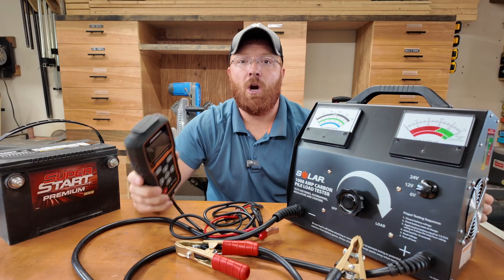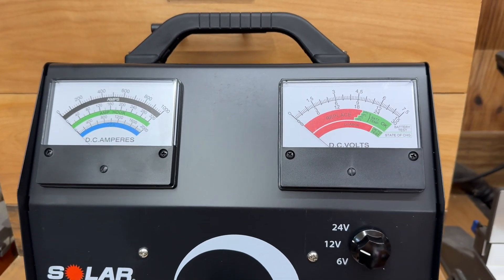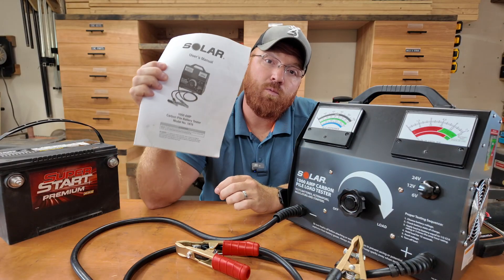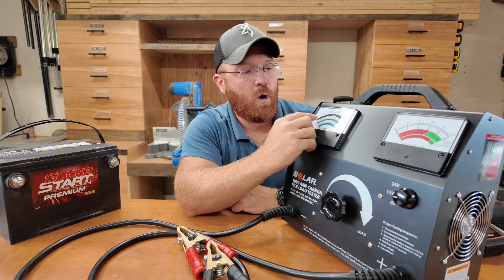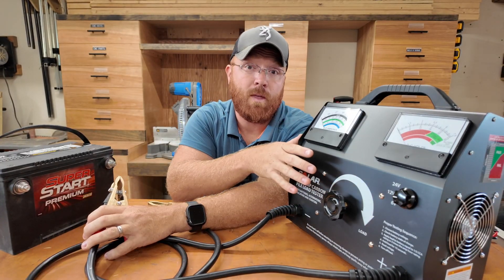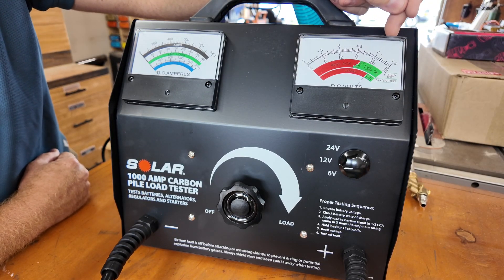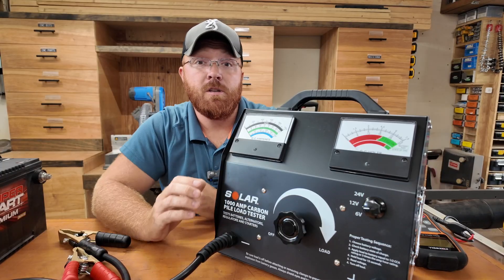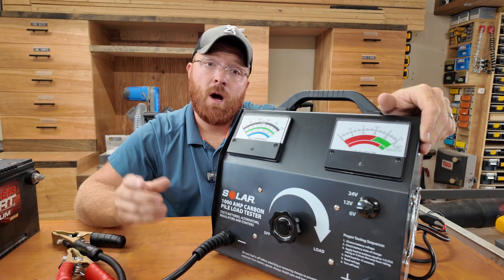Here's why the Solar 1000 amp Carbon Pile Still Beats New Testers. Let's bench test a bad battery.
( Amazon Link)

Are carbon pile battery testers outdated? Not at all. In this video, I review the Clore Automotive Solar 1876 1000 Amp Carbon Pile Battery Load Tester and explain why these heavy-duty testers are still relevant in today’s world of fancy digital battery analyzers.

While modern handheld testers are convenient, they can occasionally give false positives, showing a battery as “good” when it’s actually weak. A carbon pile tester applies a true variable load to the battery, giving you an accurate picture of its real-world performance.

I’ll cover why professional mechanics still trust carbon pile testers, walk through the key features of the Solar 1876, and include a quick demo testing a failing battery that needed to be replaced.

📌 Key Features of the Solar 1876:
 • Variable load capability up to 1000 amps
 • Tests batteries up to 2000 CCA
 • Starter and alternator assessment
 • Works with 6V, 12V, and 24V systems
 • Large, easy-to-read gauges
 • 56” cable reach for convenience
 • Heavy-duty clamps penetrate corrosion

Whether you’re a DIYer tired of false readings, or a shop mechanic who wants accuracy and reliability, this tester proves why old school tools still matter.